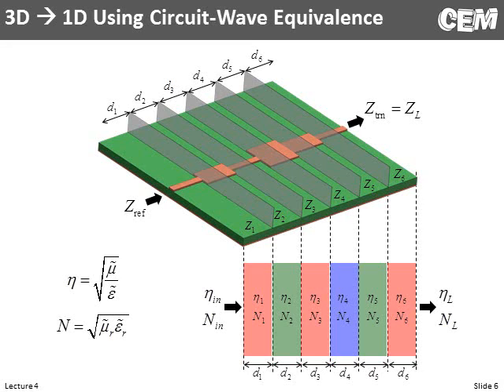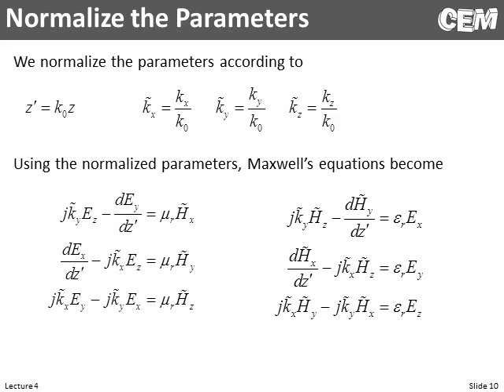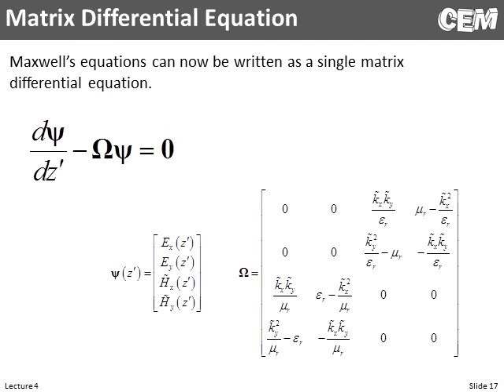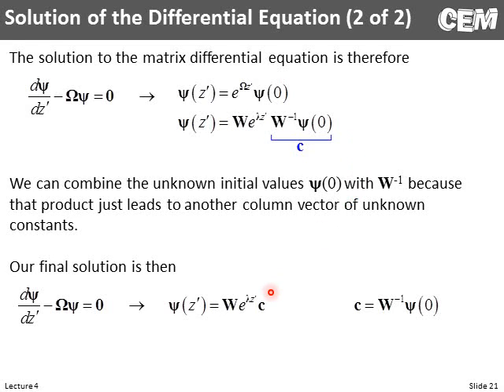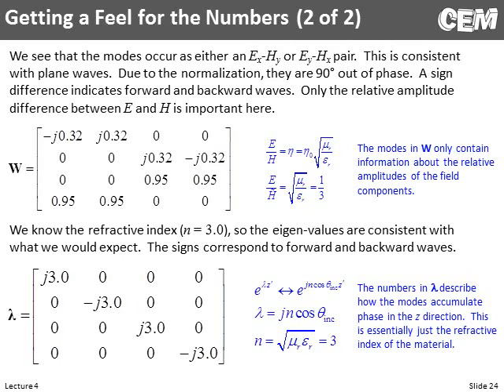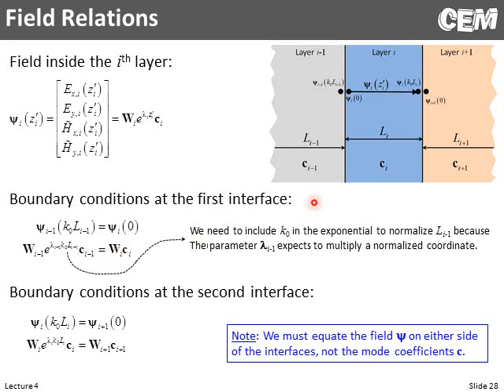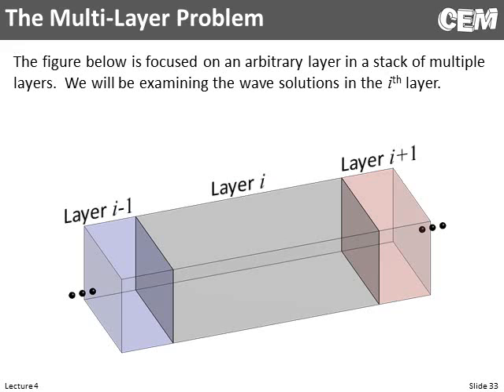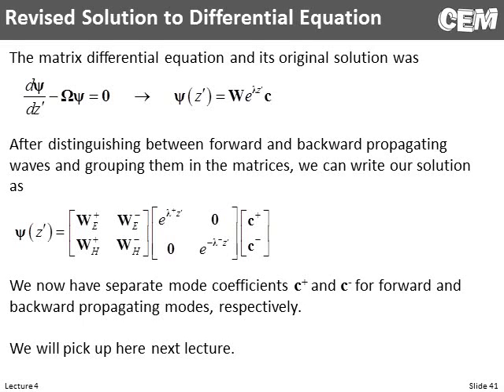Lecture 4 (CEM) -- Transfer Matrix Method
This method introduces the simple 1D transfer matrix method.  It starts with Maxwell's equations and steps the student up to the equation for the transfer matrix and how to calculate the global transfer matrix.  Reasons are then explained for why the method is inherently unstable.

Prerequisite Lectures: 2 and 3